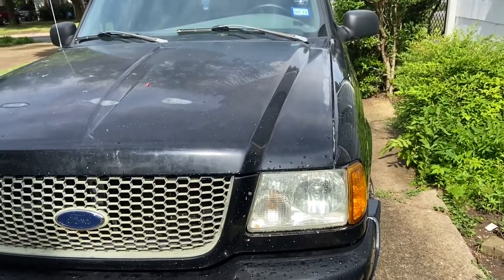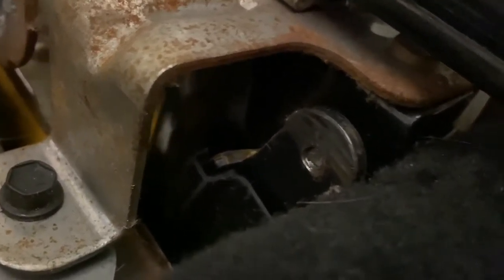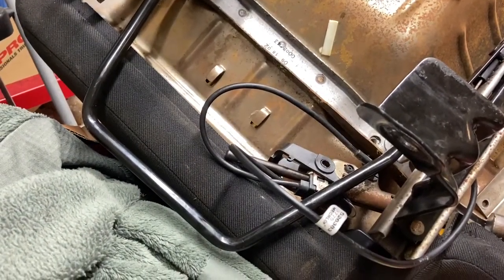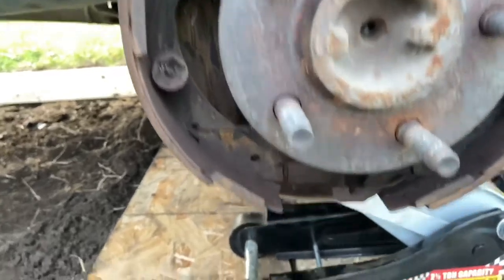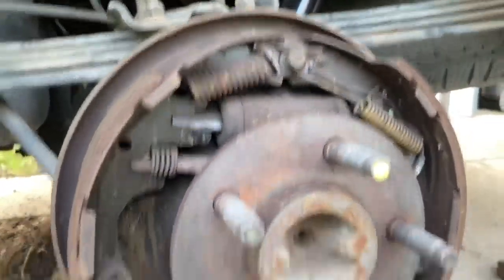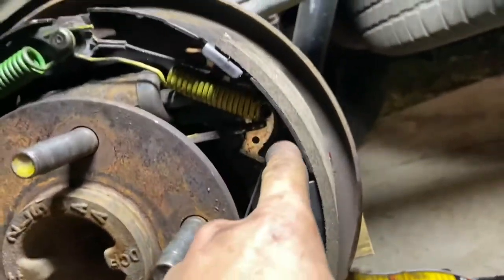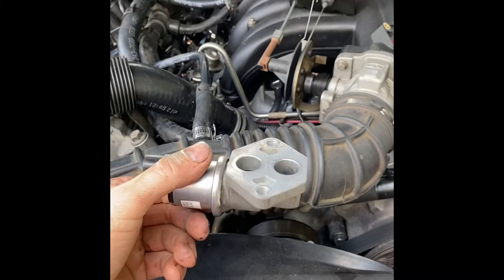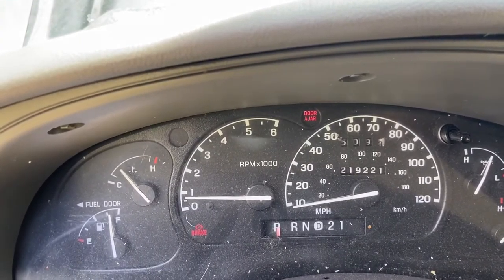Brake Drum Repair and Fix front Seat Mount: Ranger Rebuild (Part 14)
Repair front seat mount, Install new brake shoes, install new hardware, Paint the drums and conduct maintenance on the Idle air temperature sensorMusic and Scott_Holmes_-_04_-_Teamwork